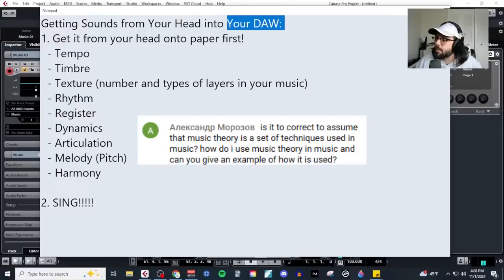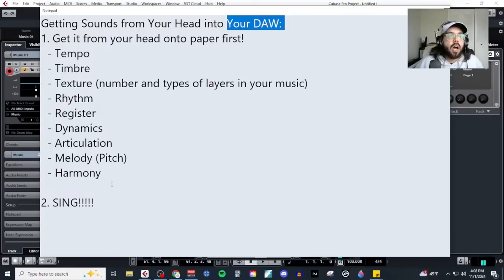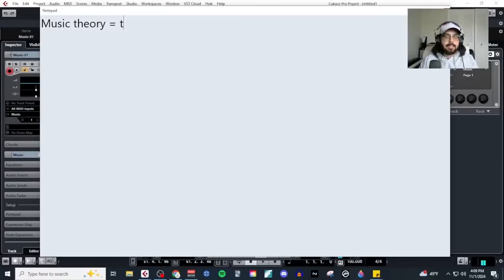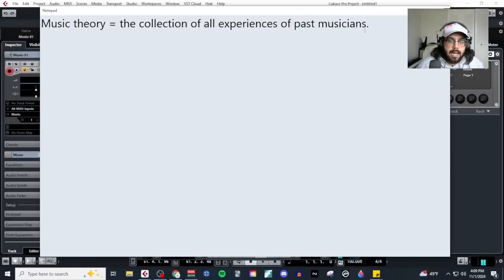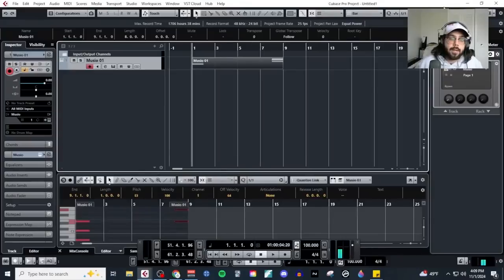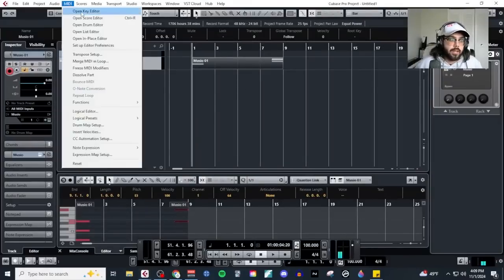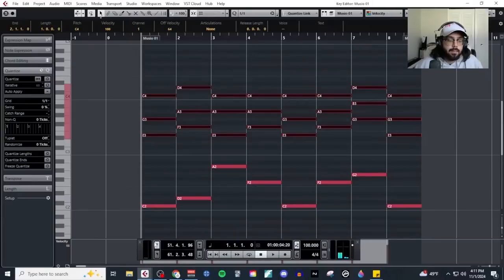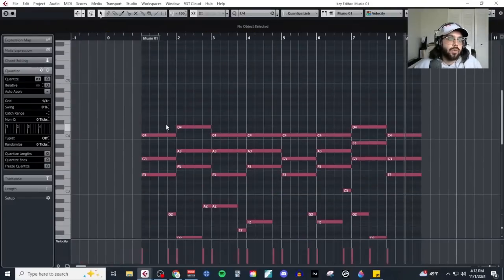Is Music Theory Actually Useful? Here's the Truth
Is music theory just a set of useless rules, or is it an essential tool for composers? In this video, I break down what music theory really is and why it matters. To prove its usefulness, I compose a short piece using only theoretical knowledge—without listening to it first! Watch until the end to see if it actually works.

✅ What music theory really is
✅ How composers use it to write with confidence
✅ A real-time demonstration of theory in action

🎬 Watch the Full Live Stream →

✦ About This Series: Off the Score takes the best moments from my live streams—insights, spontaneous deep dives, and creative tangents fueled by ADHD—and turns them into focused, standalone videos!